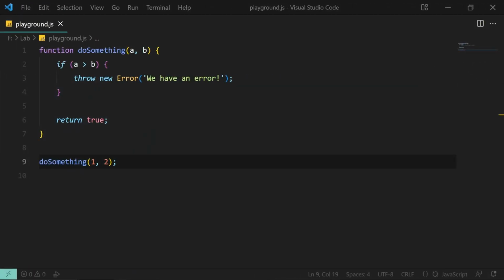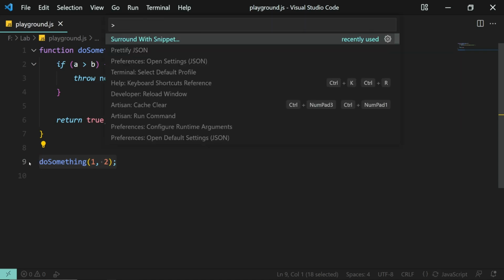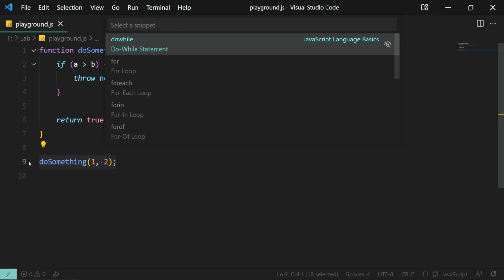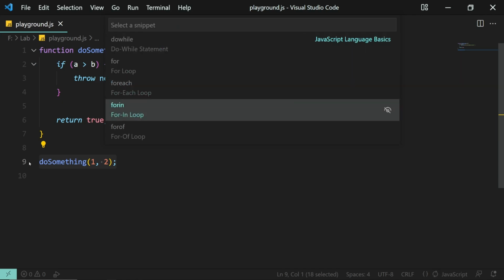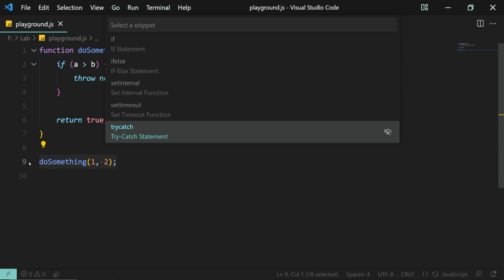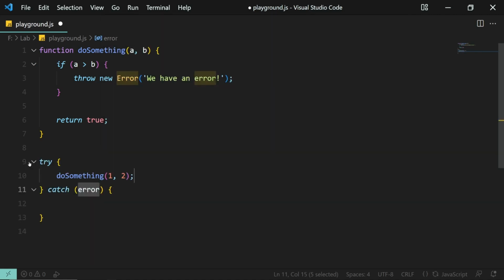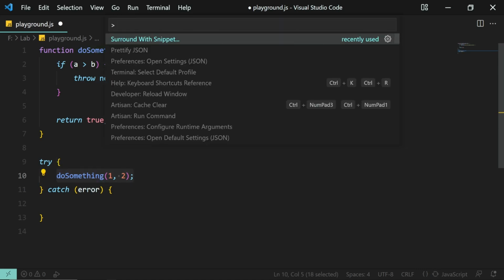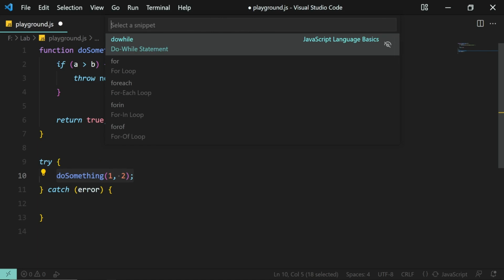VS Code - Surround With Snippet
Visual Studio Code introduced a new command to surround a piece of code with a snippet.

Let's have a quick look at it!